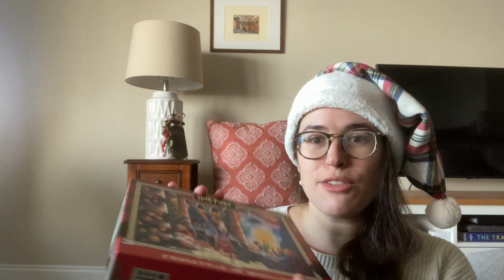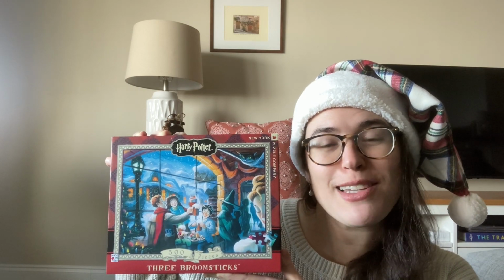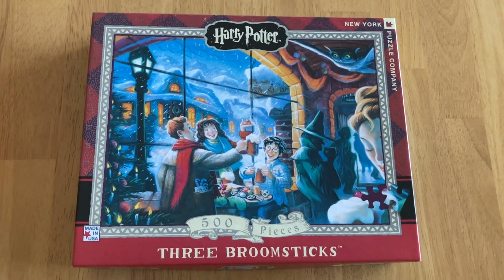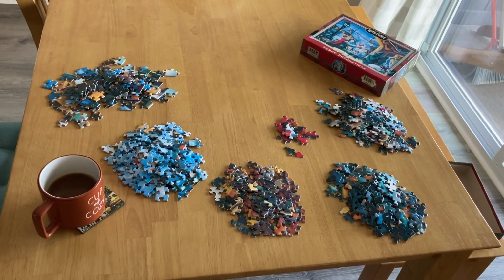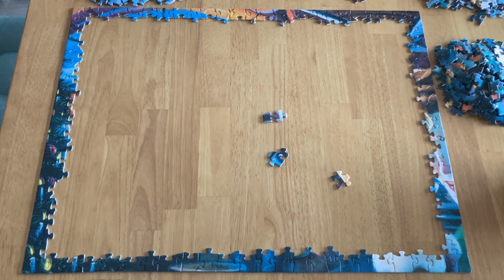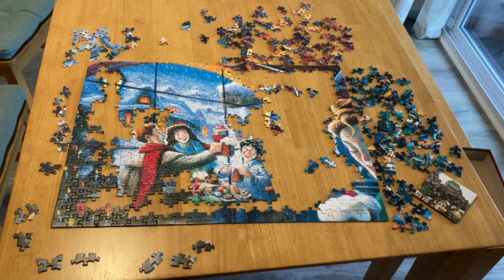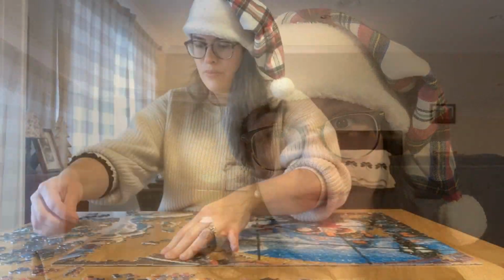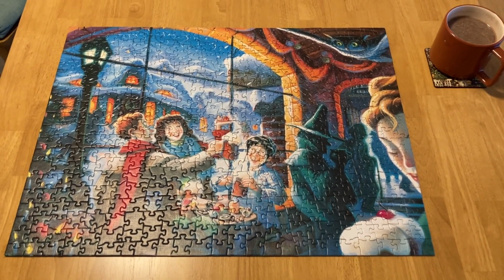PUZZLE TIMELAPSE | Putting together a cozy holiday puzzle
Join me as I put together this cozy, 500 piece, Harry Potter holiday puzzle!

If you want to read about our weekend trip that I briefly mentioned, you can do so

M Fischer - Mini Vandals
Cooper Ave - The Westerlies